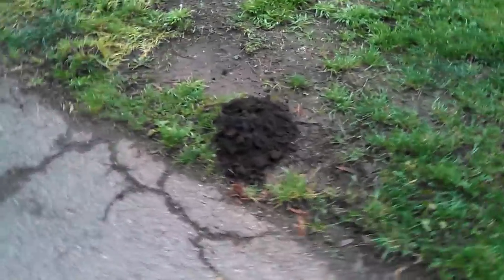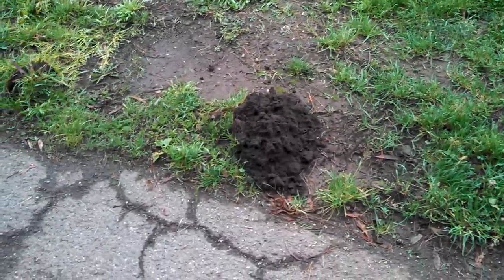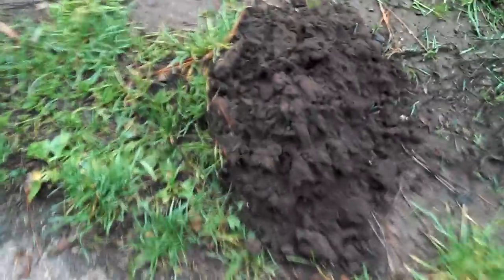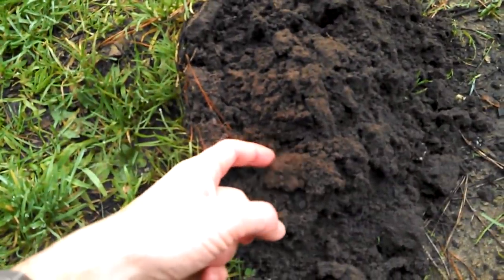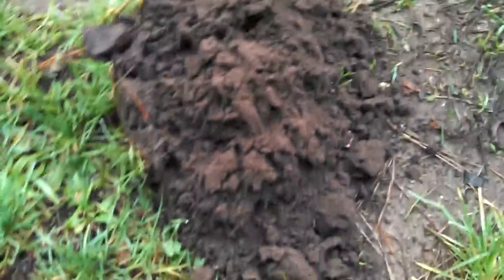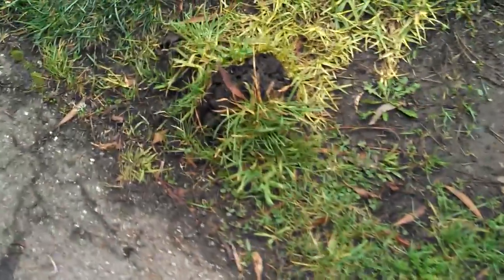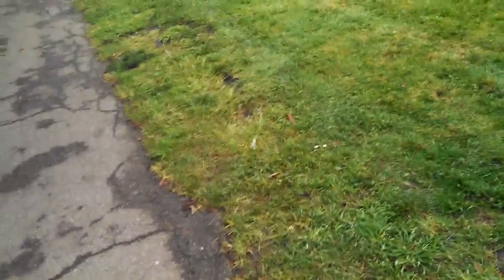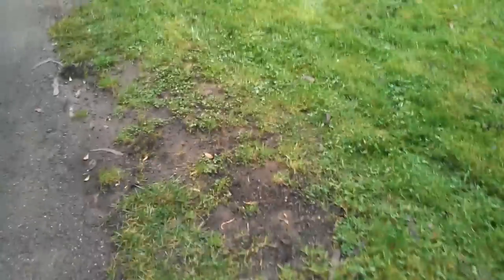Example of a Mole Hill vs Gopher "Hole" (they make mounds really)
Moles make symmetrical, conical and chunky piles of soil in lawns. Unlike gopher piles, moles do not come above ground to make their piles but push straight up from under the ground. This results in soil piles in lawns that are often larger, and always more coarse than a gopher's pile. (AKA Gopher Hole). Gopher's make a fan-shaped or kidney bean shaped mound with a soil plug.